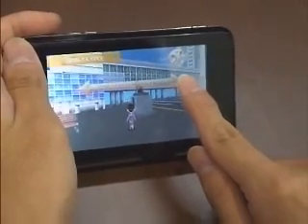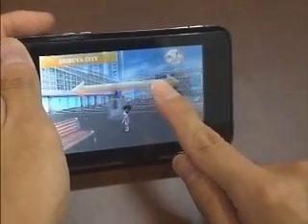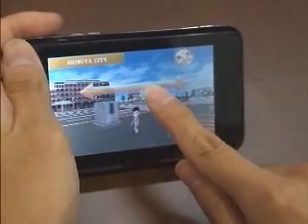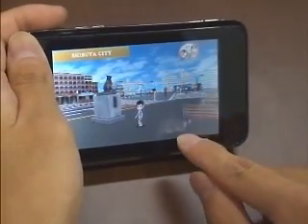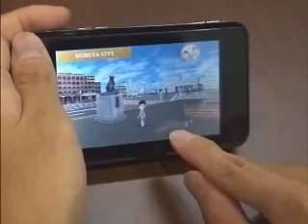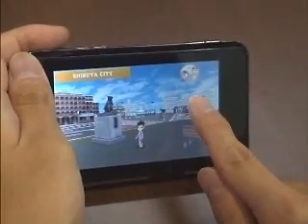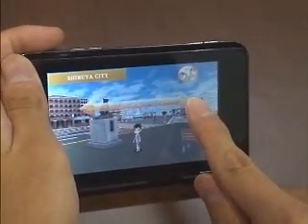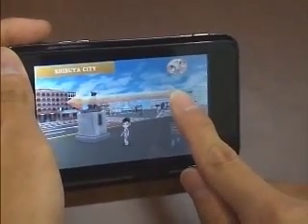NVIDIA Tegra APX2500 X Lamity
eitarosoft's virtual world app called "Lamity", which takes 400 people to access to each town at a time, can run on NVIDIA's new brand Tegra APX2500.